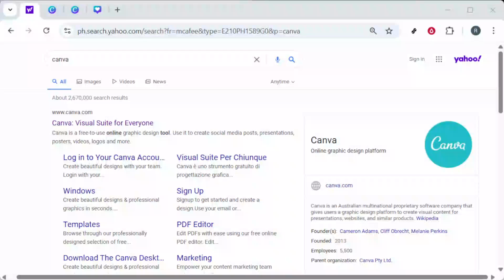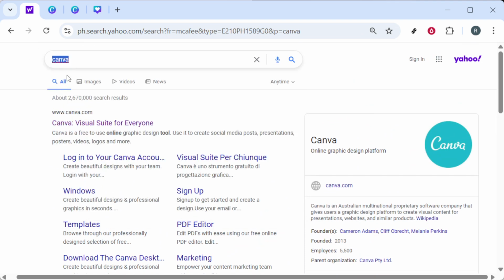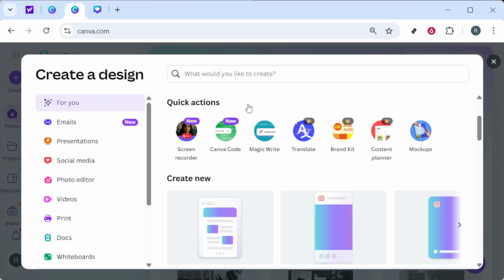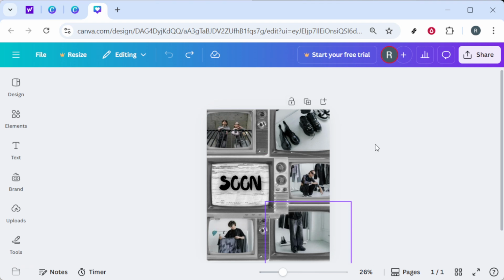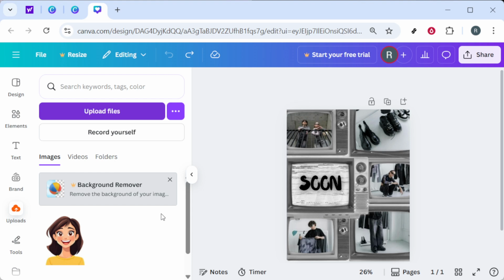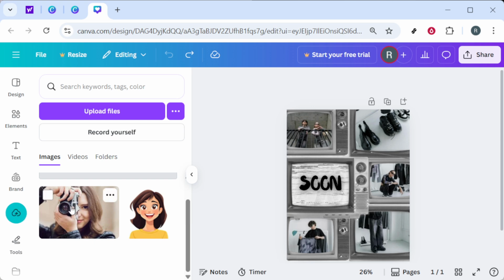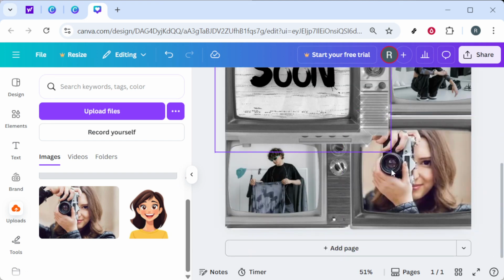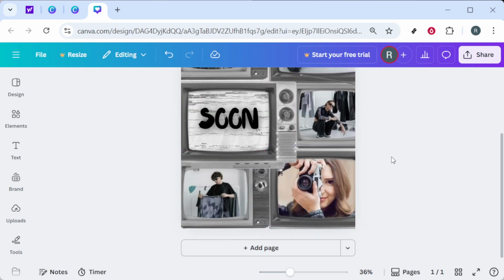How To Change Picture In Canva Template | Full Guide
If you want to refresh your design with a new picture, Canva makes it possible in seconds. You don’t need to start from scratch—just replace the old image while keeping your design intact. This feature is useful for seasonal promotions, updates, or rebranding. Let’s go through the process below!

📂 Step 1: Open your Canva project.
🖼️ Step 2: Select the image you want to update.
📤 Step 3: Upload a new photo using the Uploads section.
💡 Step 4: Drag and drop it onto the old image.
🎨 Step 5: Resize and style the new picture to fit your design.